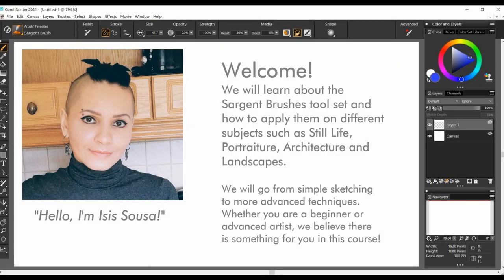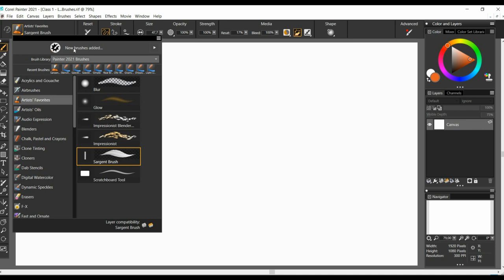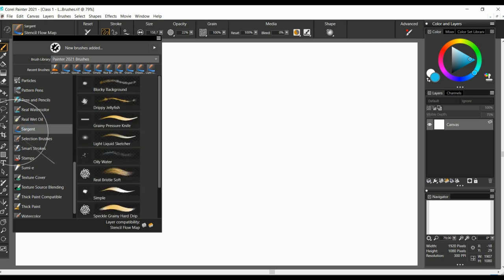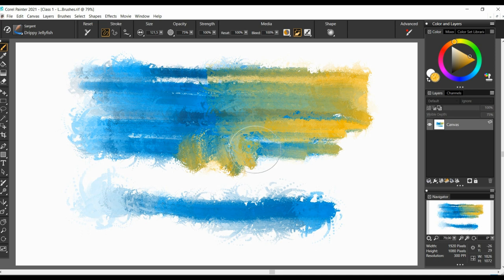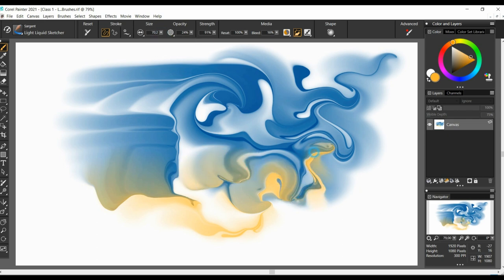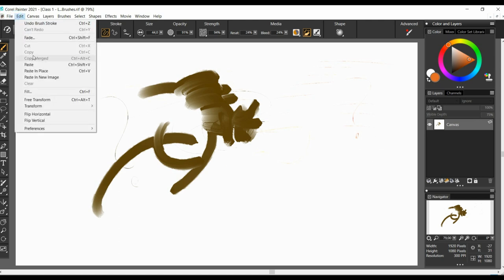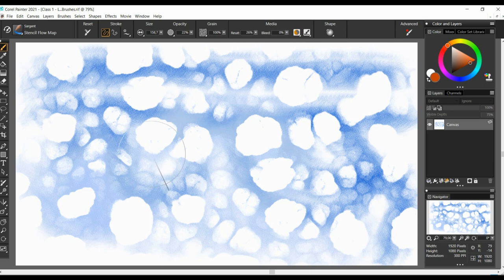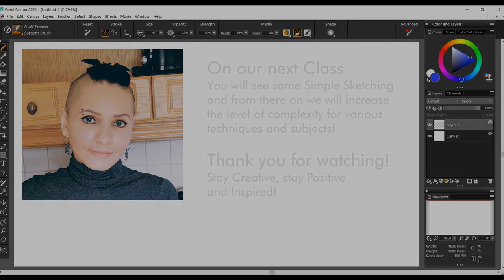Sargent brushes class 1 featuring Isis Sousa: Brush overview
Get an in-depth look at Sargent brushes in this 7-part tutorial series and find out why so many pro artists love using them
Class 1 - Overview of the Sargent brushes, their properties and what they can do.
Class 2 - Learn different ways of simple sketching using the Sargent brushes so that you clearly understand the tools.
Class 3 - Learn how to sketch realism in the minimalist way, by breaking down complexity into manageable parts.
Class 4 - Learn how to increase the level of detail in your sketches, transforming them into more alluring works, while keeping solid fundamentals.
Class 5 - Understand the unique language of the landscape, pay attention to natural lighting and color palettes and get in tune with your own perceptions of the environment.
Class 6 - Lets open our sensitivity to the beauty of man-made walls, columns and towers and dive in to the aesthetics of architecture.
Class 7 - Learn about the different intents of portraiture and directions you can take in painting complex subjects.

Try out these techniques.